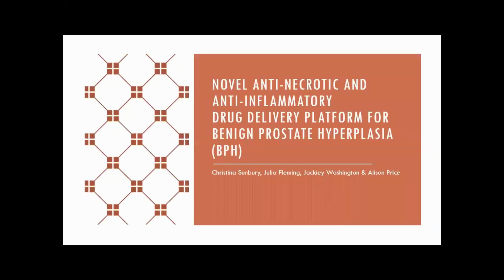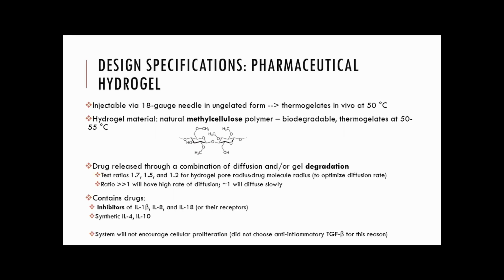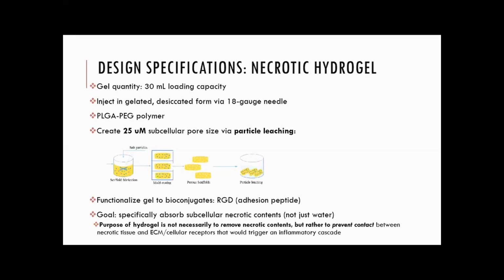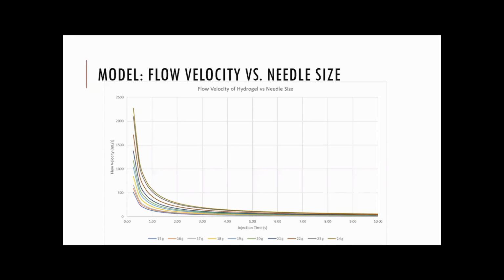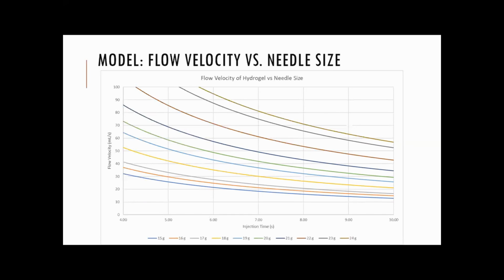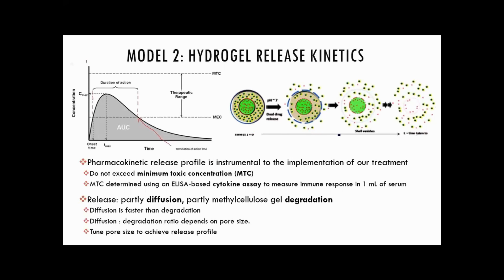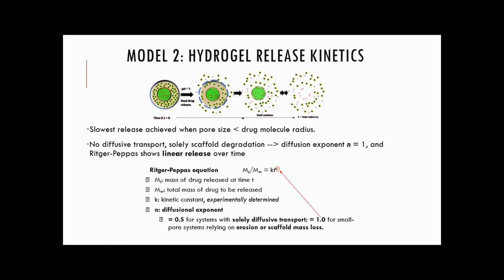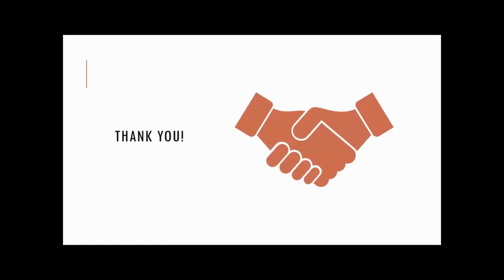HENRII Treatment: SimMod 2020 Team 7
A novel treatment idea for BPH (Benign Prostatic Hyperplasia) based off the existing TUNA treatment.
Designed by Christina Sunbury, Julia Fleming, Jackiey Washington, and Alison Price as a part of the Fall 2020 Simulation, Modeling, and Control in Biomedical Systems class at Rowan University.
00:00 Introduction
00:14 Design Overview
00:34 Design Specifications
02:50 Needle Diameter Model
04:33 Hydrogel Release Kinetics Model
06:04 Results & Conclusions
06:14 Next Steps & Future Work
06:48 Thanks for Watching!